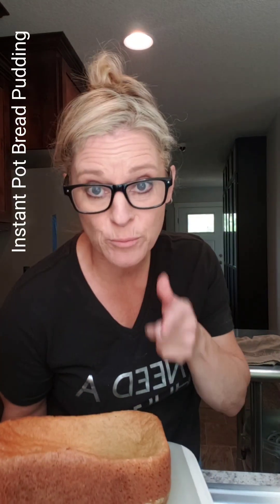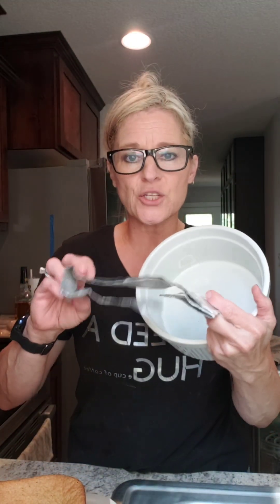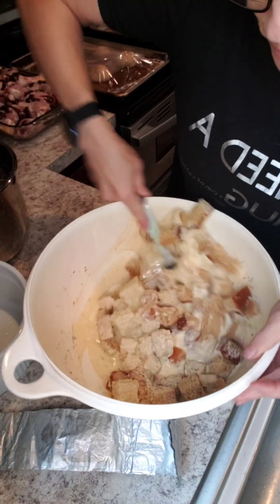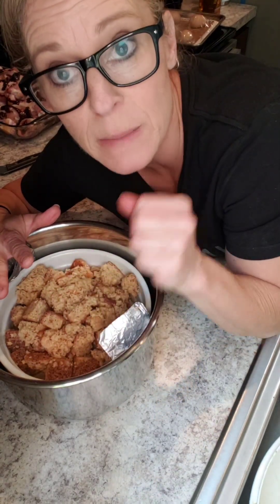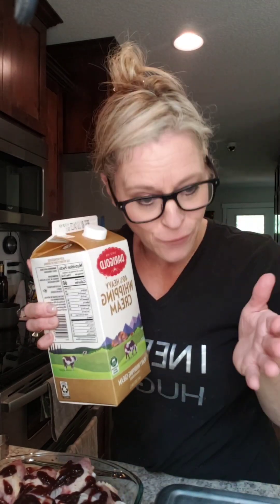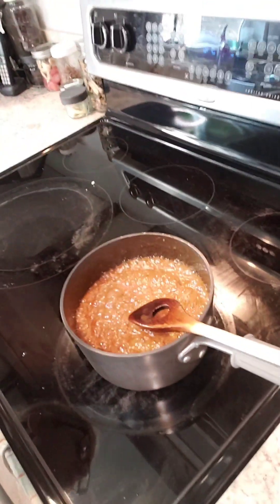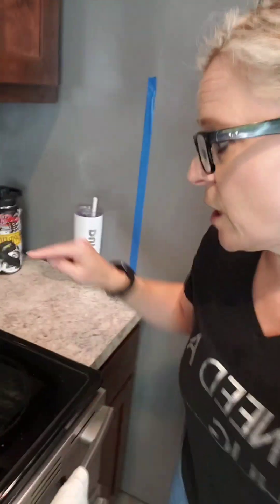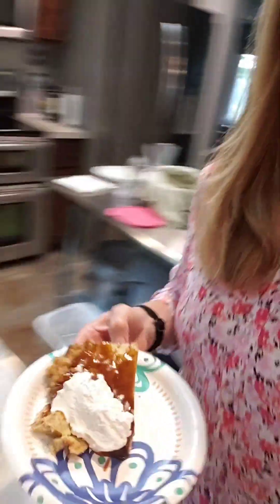The Easiest Bread Pudding They Will Beg For In the Instant Pot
instant pot bread pudding is easy and amazing! ip instantpot breadpudding homemade freshgroundflour wheat challahbread whiskey whiskeysauce easy dessert It's not just for old people anymore! This is an awesome dessert to bring back to the table!

The book can be purchased on Amazon